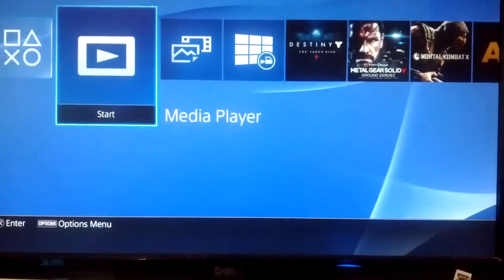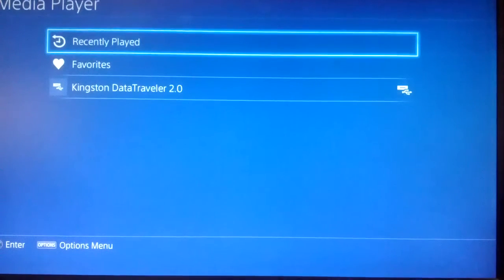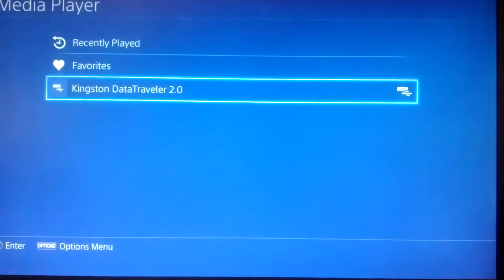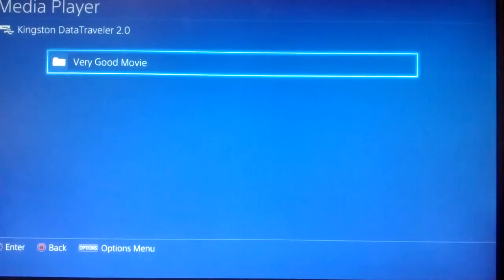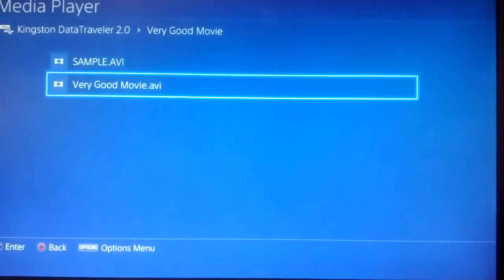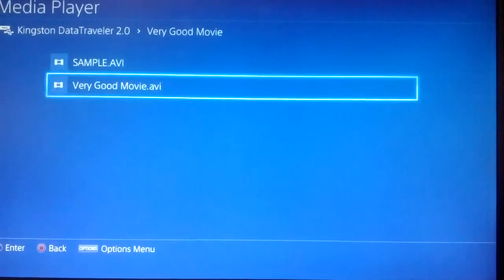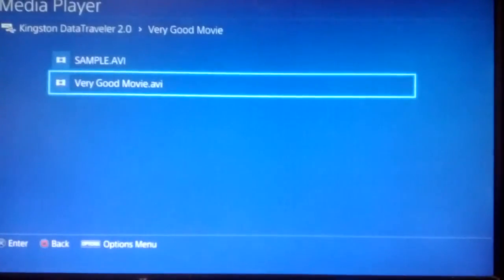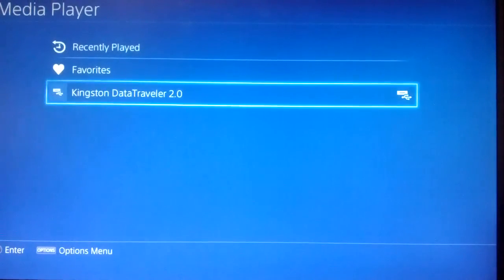PS4 - Watch Movies from Computer on PS4 using USB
Here's a quick tutorial on how to watch movies you've downloaded from your computer on the PS4 using a USB stick.